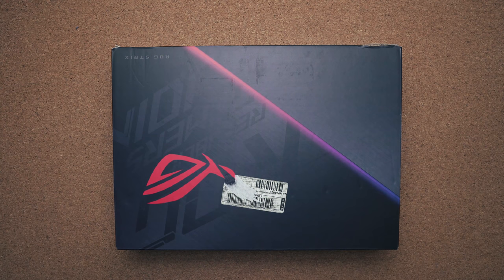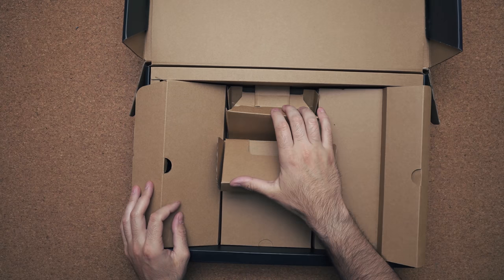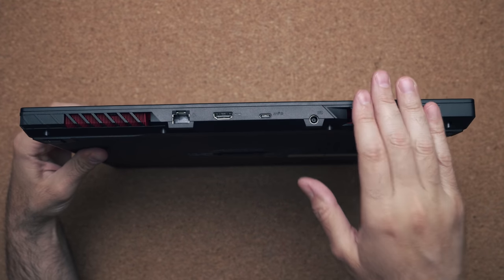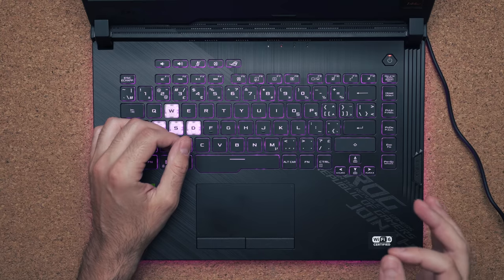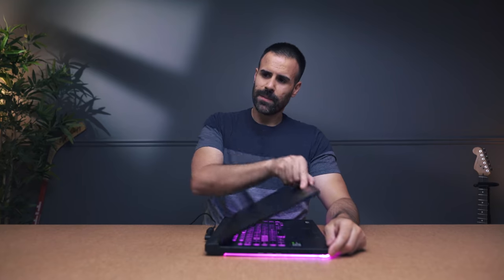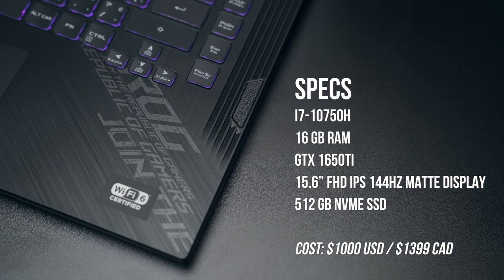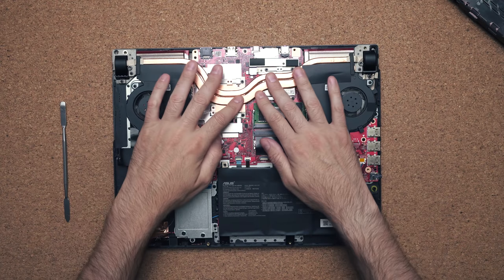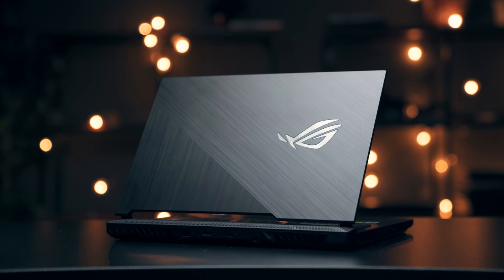ASUS ROG Strix G15 Unboxing // RGB Done Right!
Unboxing and mini review of the ASUS ROG Strix G15 gaming laptop. This laptop is a budget to midrange performer that incorporates some nice looking RGB for those that prefer it! Watch for the full video.

ROG Strix 15 Canada
ROGB Strix 15 USA